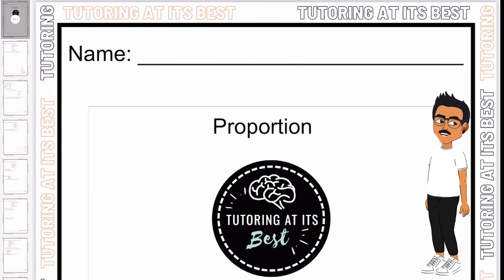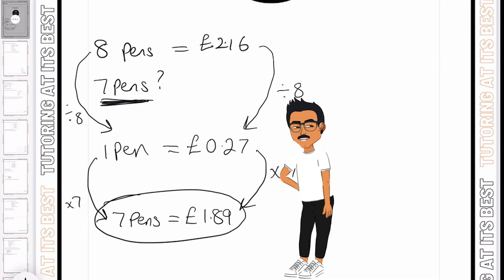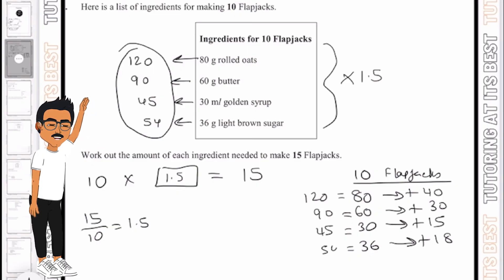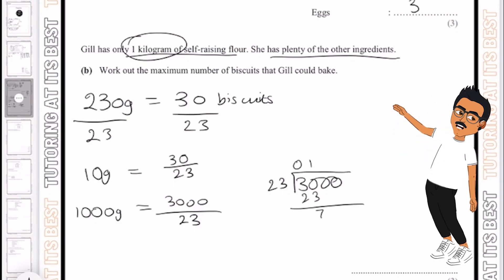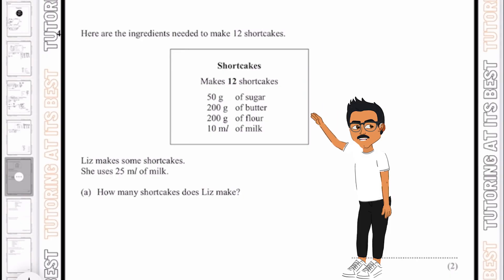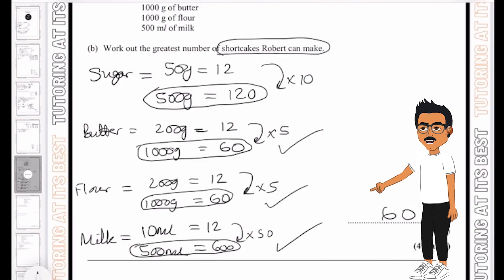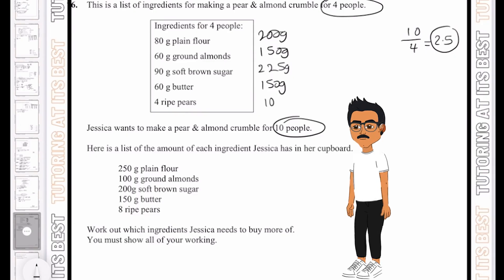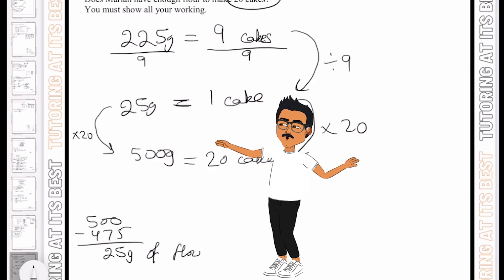What is Proportion in Math?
Direct proportion

There is a direct proportion between two values when one is a multiple of the other. For example, 1cm=10mm. To convert cm to mm, the multiplier is always 10. Direct proportion is used to calculate the cost of petrol or exchange rates of foreign money.

Proportion calculations can be used to decide which items in a shop offer the best value. Many items sold in supermarkets have a price per item and a price per 100 g or per kg. This lets people compare products and get the best value for money.

That being said, why don't you watch the video and attempt the questions for yourself!